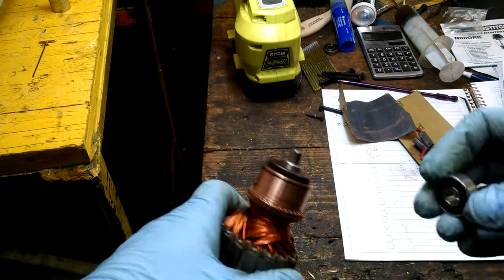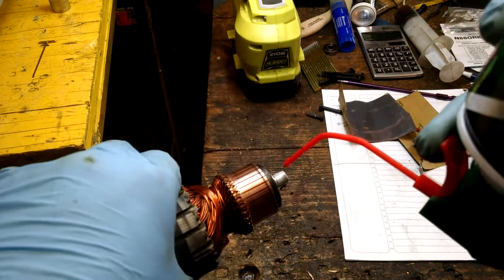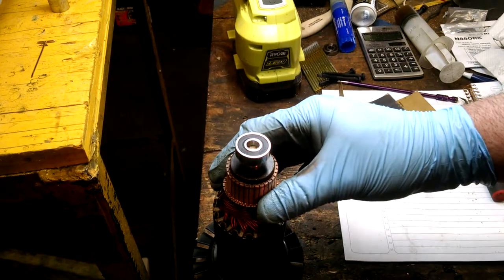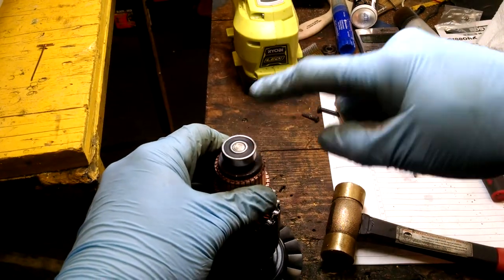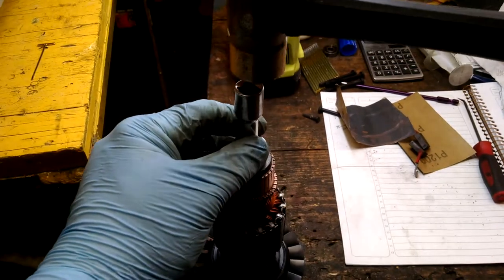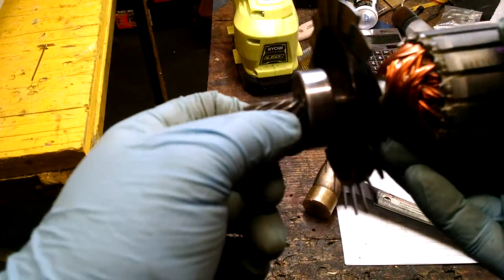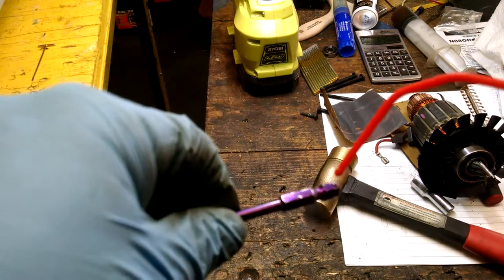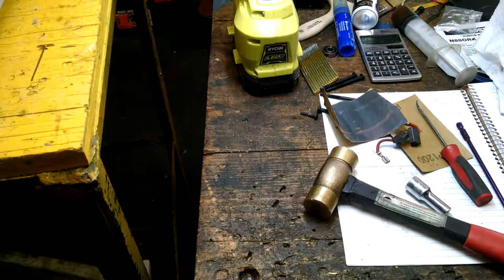Secret weapon for seating bearings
This is an easy way to seat a small bearing if you don't have a press.